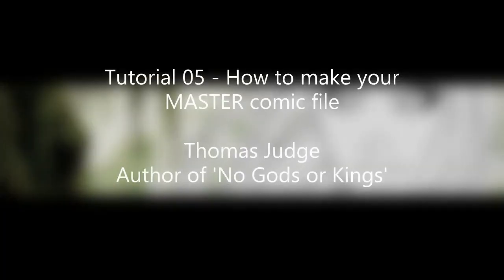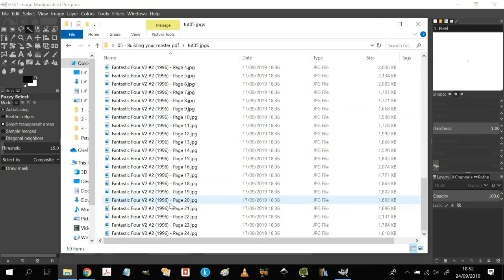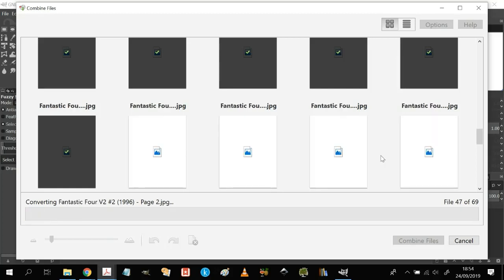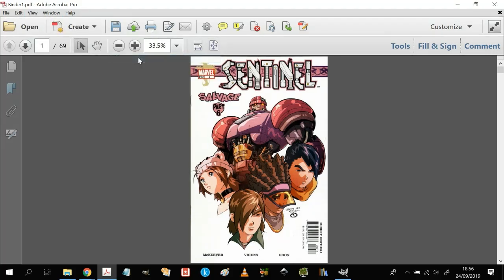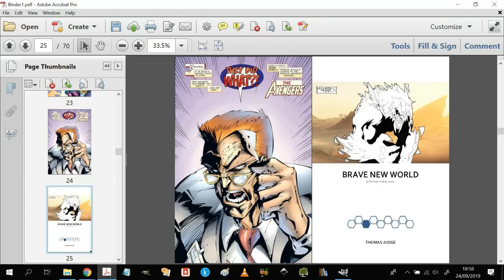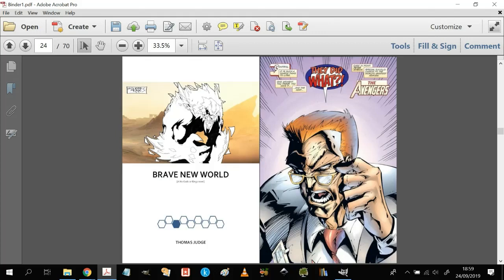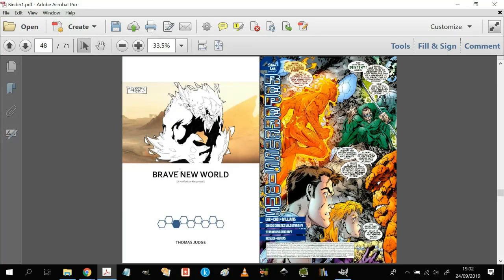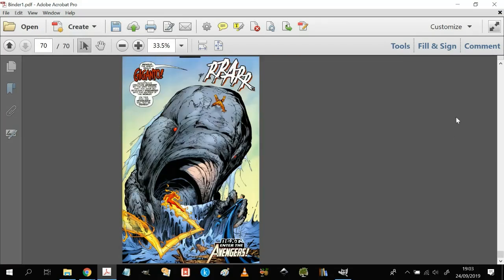Tutorial 05 - Making your custom comic master PDF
The last of this series of tutorial videos about making custom comics.
Please support by heading over to Amazon and picking up the first volume of my episodic novel about superheroes: it's less than a dollar!